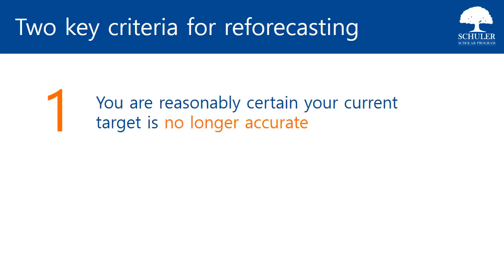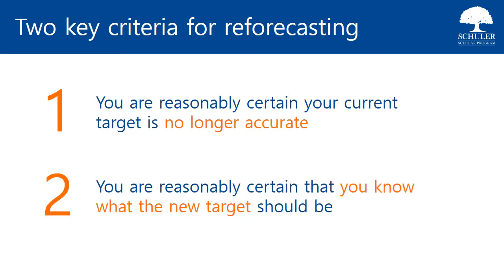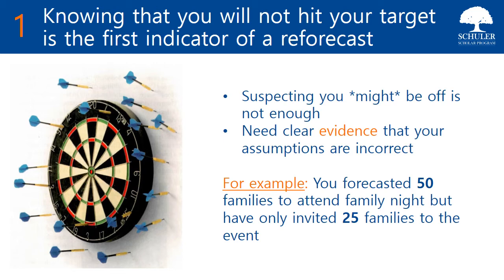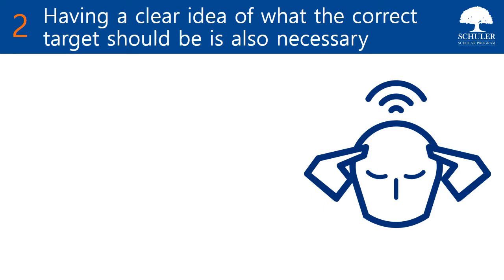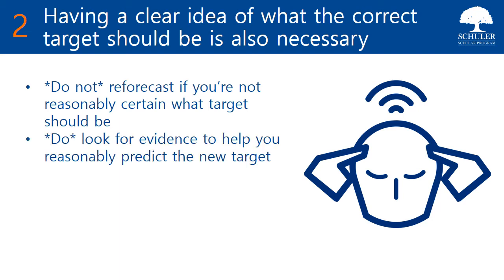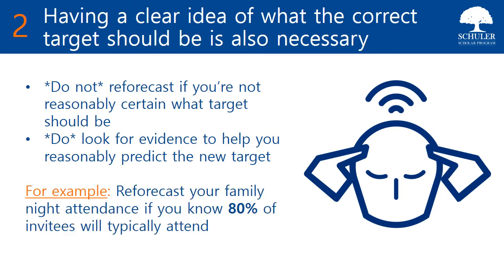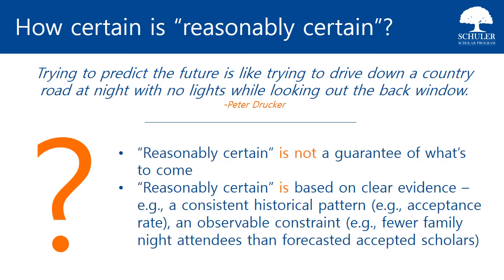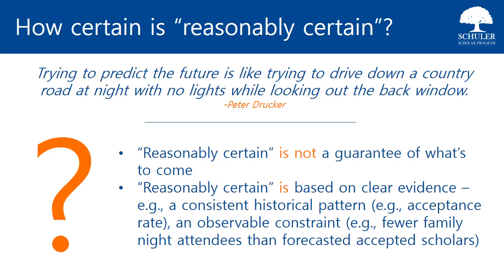Reforecasting Explained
Discussing the 2 key criteria required for reforecasting your metrics targets.